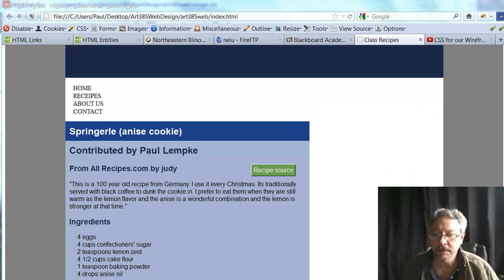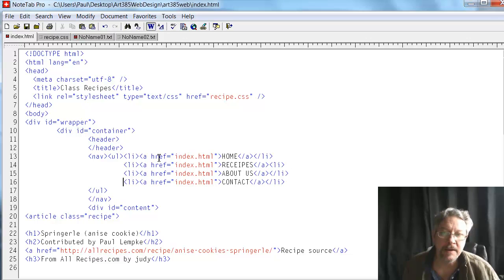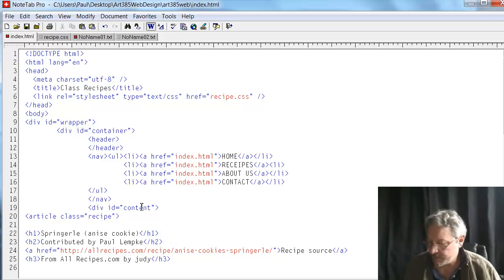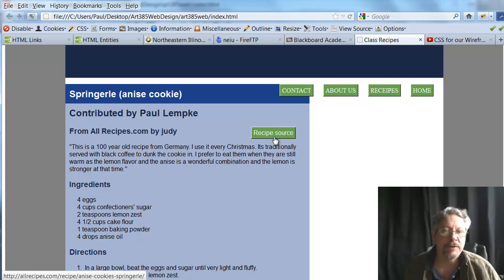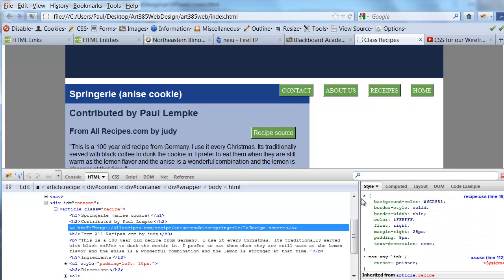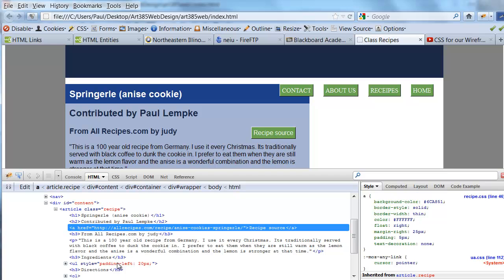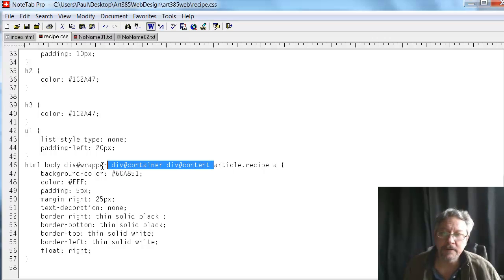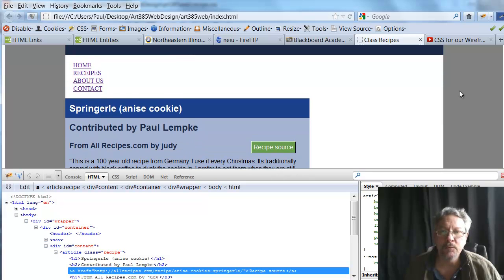Nav Links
Turning our menu into a list of links